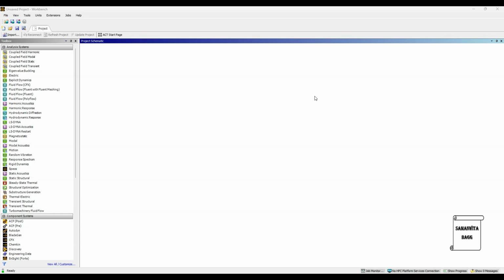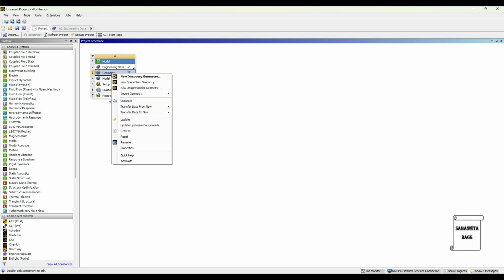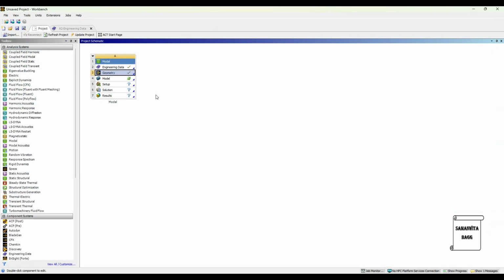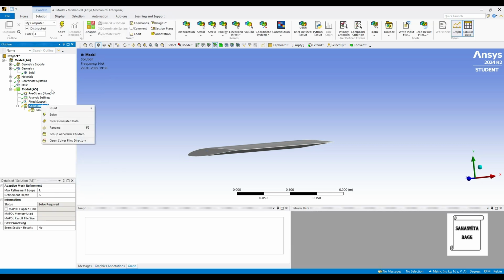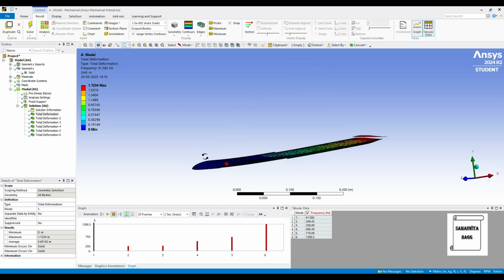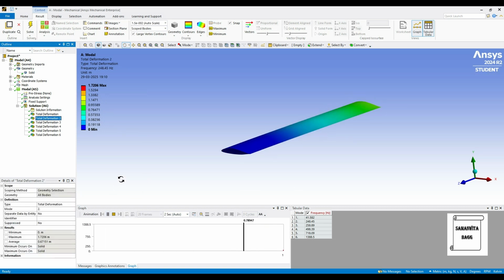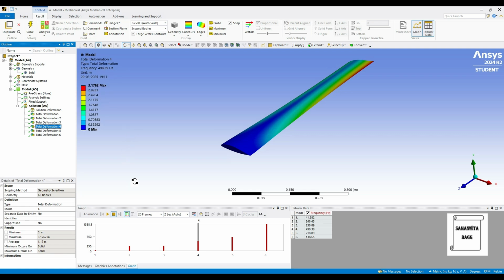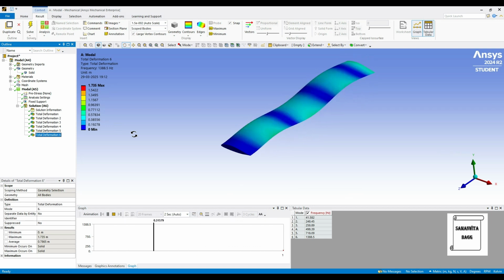NACA747A315 Airfoil | Modal Analysis | Natural Frequency | Deformation | ANSYS Workbench Tutorials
This video shows how to analyze a NACA 747A315 Airfoil for total deformation for various mode frequencies using MODAL module of ANSYS Workbench.

0:25 Introduction
0:37 Start of analysis-Modal
0:43 Engineering Data
1:09 Geometry
1:53 Model
2:02 Material Allocation
2:10 Mesh
2:28 Boundary Conditions
2:38 Solution
3:21 Results and Discussion